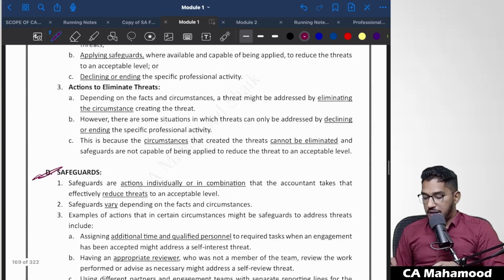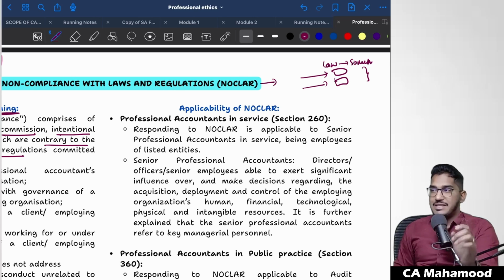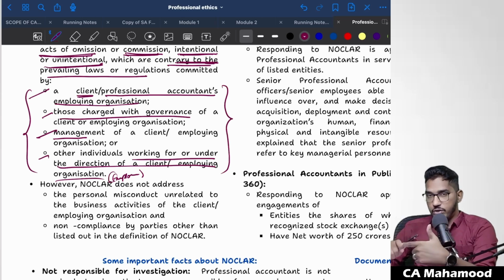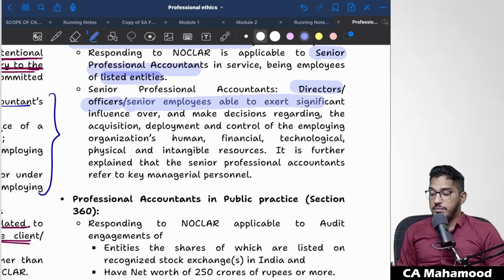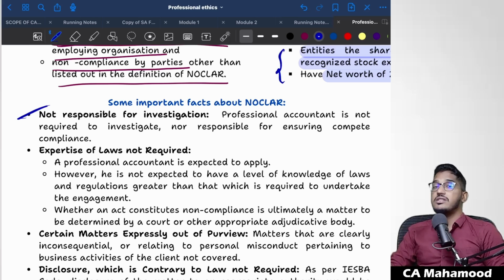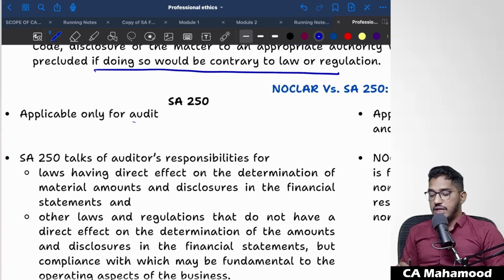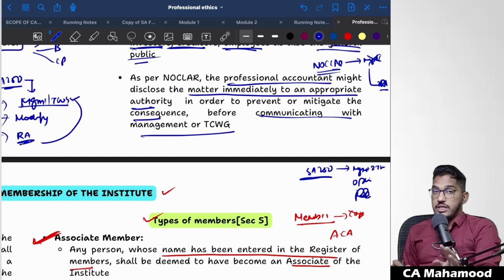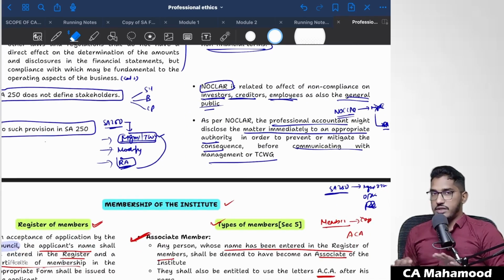NOCLAR - Professional Ethics | CA FINAL Advanced Auditing (english) | New Scheme | CA Mahamood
Hello Students...!

In this video, I explain explain in a detailed manner the concept of NOCLAR. Hope you will find this video informative.